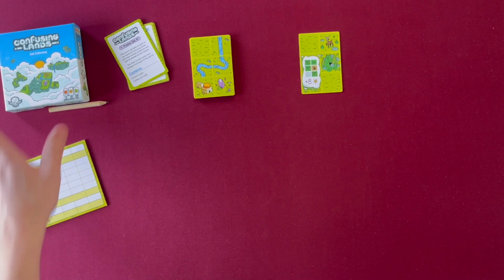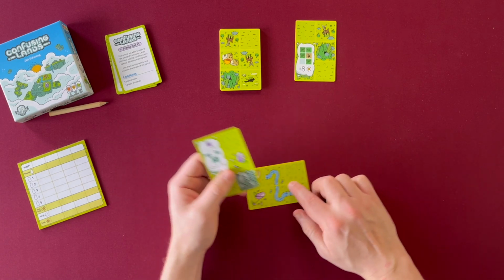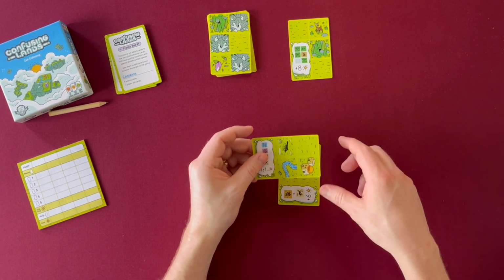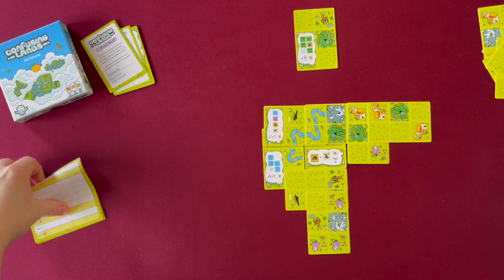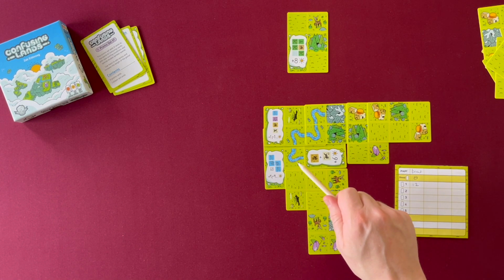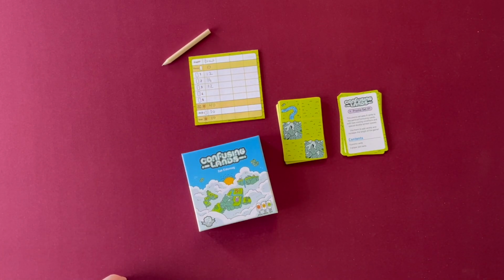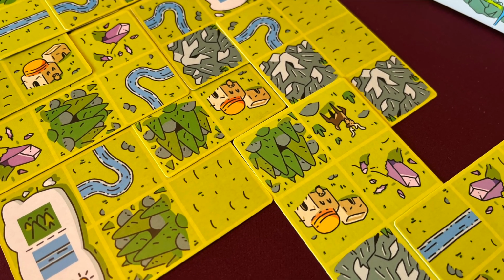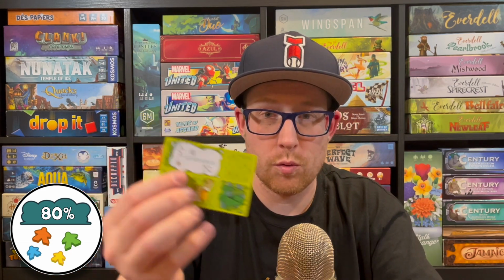Confusing Lands Review - Cloudy with a Chance of Meeples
In Confusing Lands, players build out a landscape to meet scoring objectives in which every card can score differently.

Follow along:
0:00 - Intro
0:45 - Radar Overview
8:26 - Final Forecast
9:25 - Brent's Final Rating